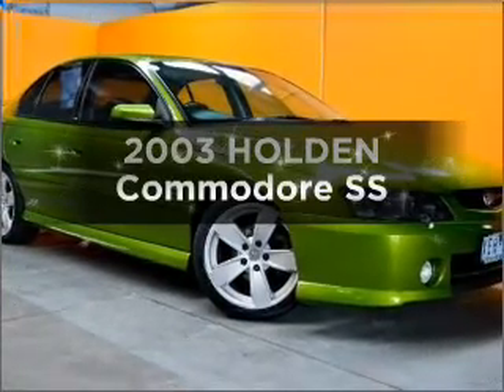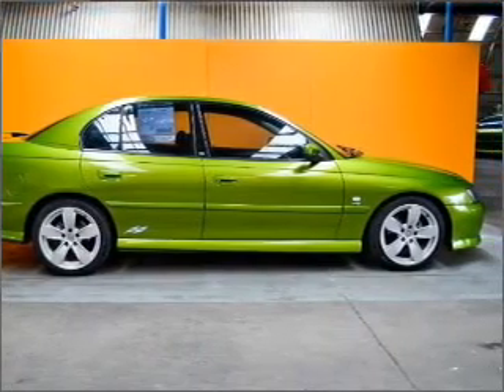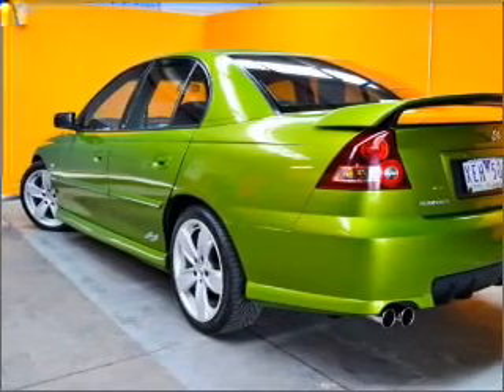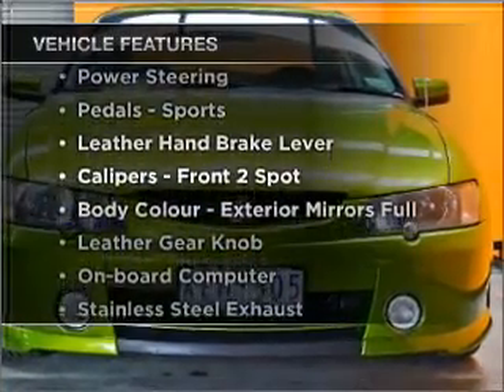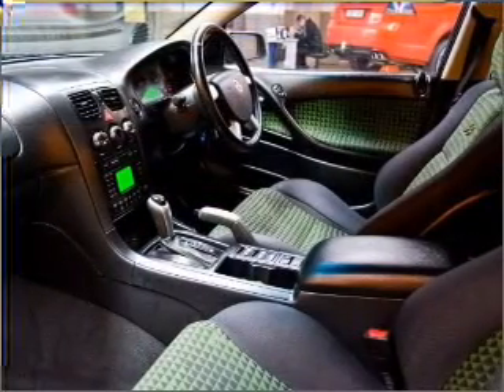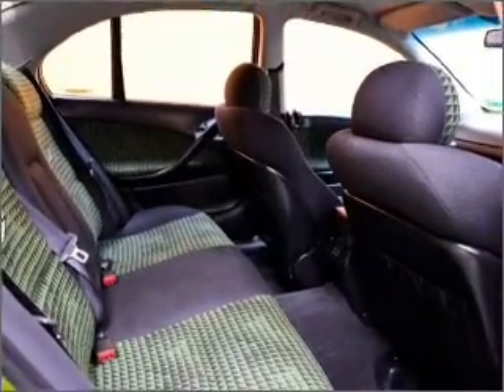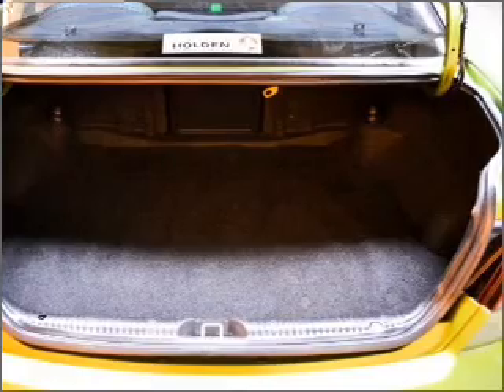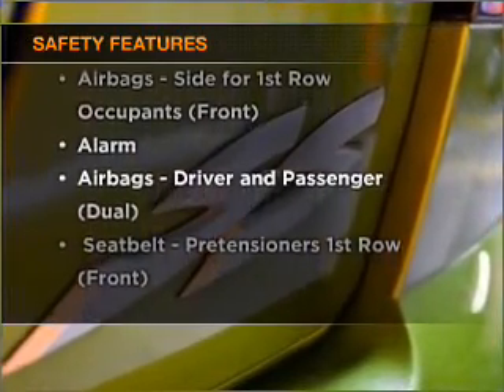2003 HOLDEN Commodore SS - Cranbourne VIC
2003 HOLDEN Commodore SS 5.7 litre Automatic Sedan Green Exterior.